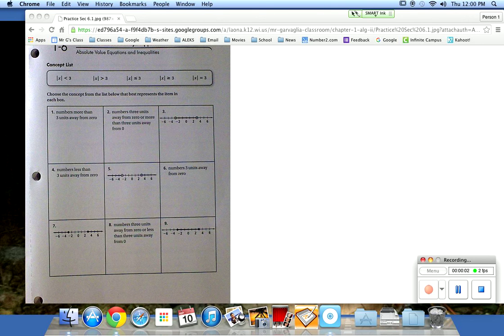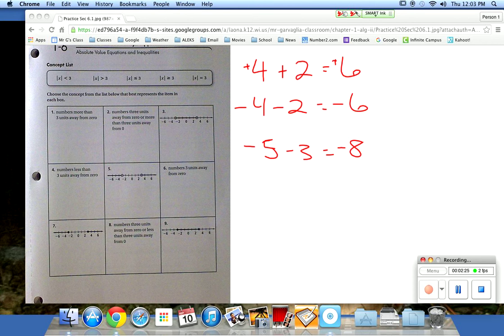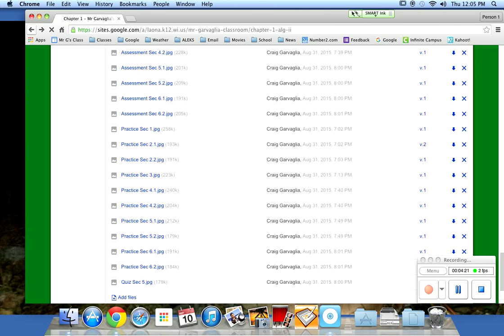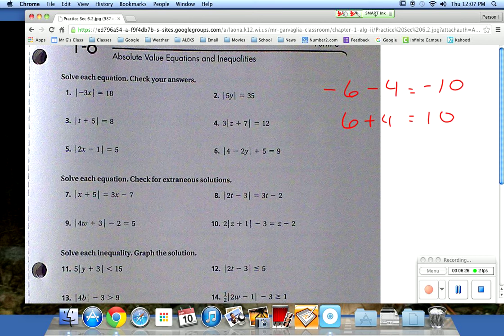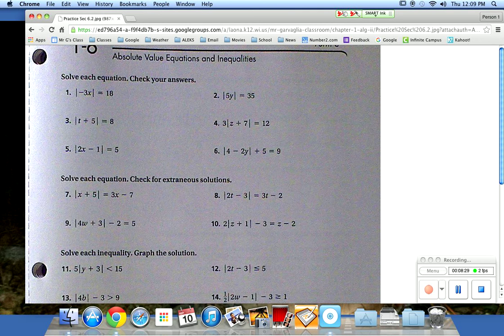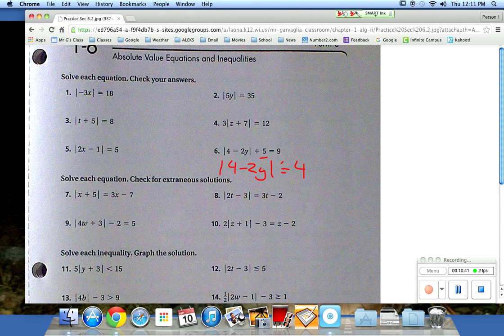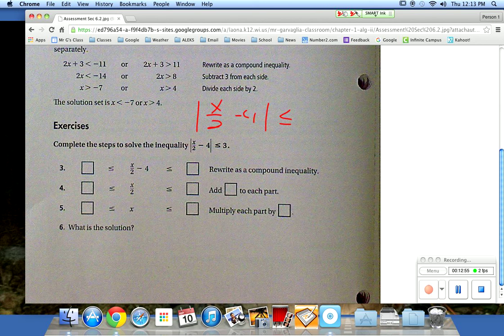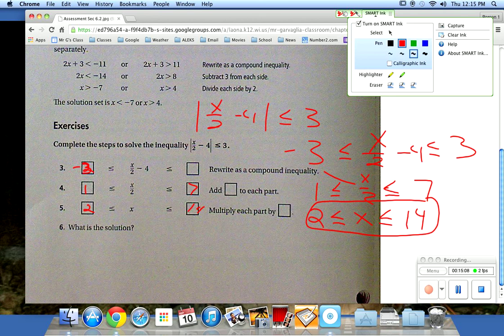Alg 2 Chp 1-6 recording